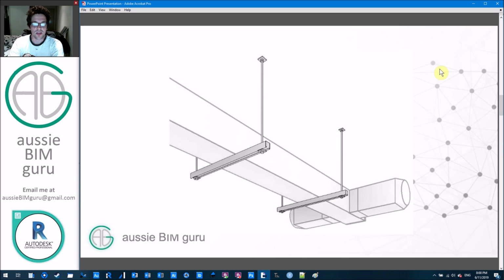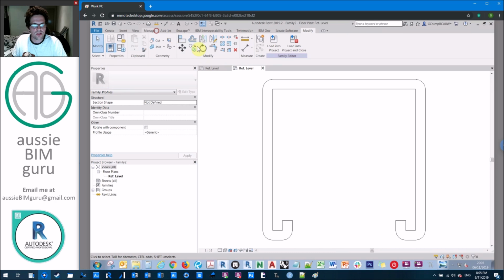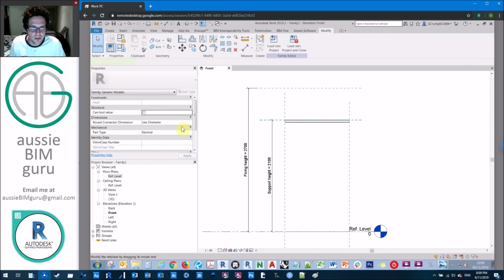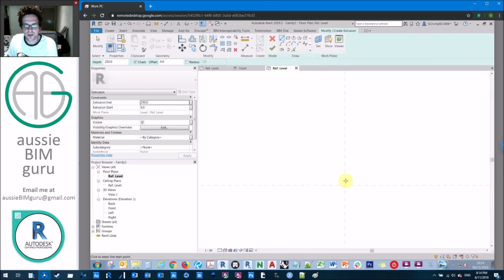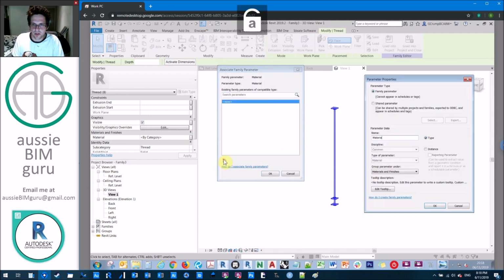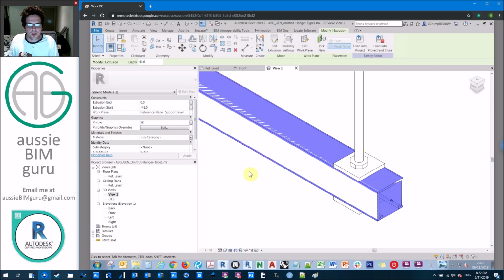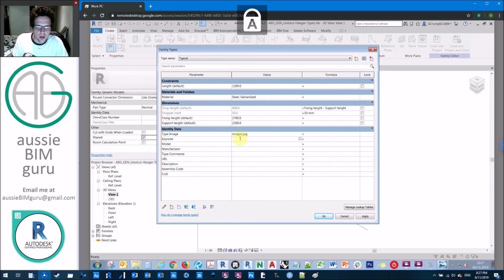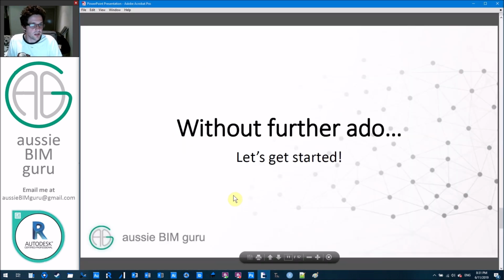Revit Masterclass: Family Creation #1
Today features a full length masterclass showing how to build a detailed parametric family - along the way we cover many medium to advanced level content creation techniques such as nested components, object styles, formulae and constraints. I'll follow up more masterclass style sessions at a future date on the channel, hope you find the depth covered in this session useful!